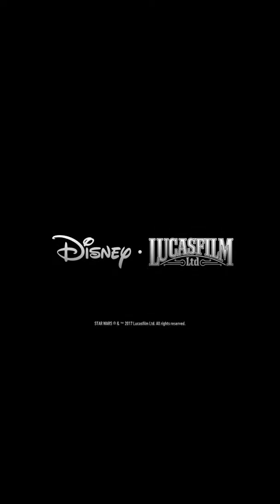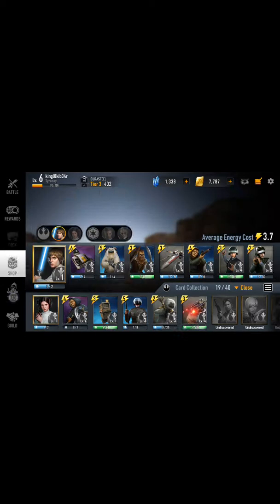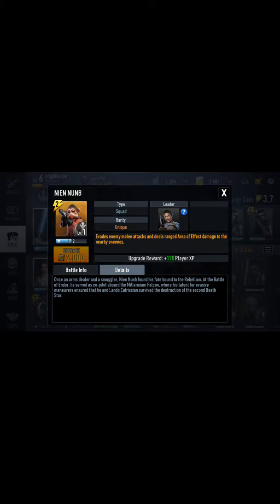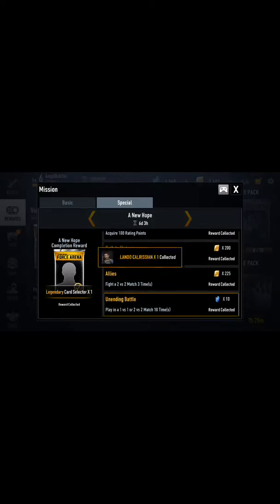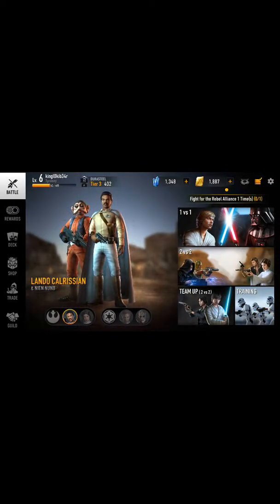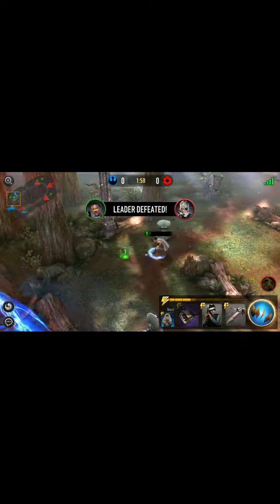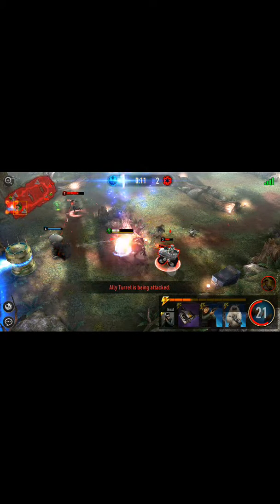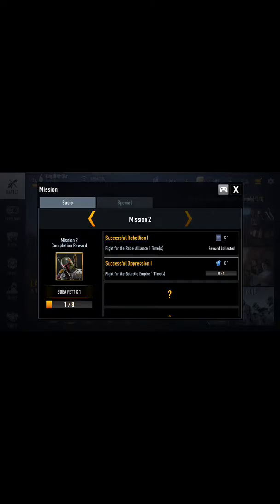Star Wars Force Arena Getting Uniques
Hey everyone

Taking a look at card trading and also a look at missions.  Today is about getting uniques and legendaries!
My apologies if your viewing this on a mobile device.  I recently changed video editing software and might need to change back.  Thanks for sticking with me!!

More videos to come so definitely come back!